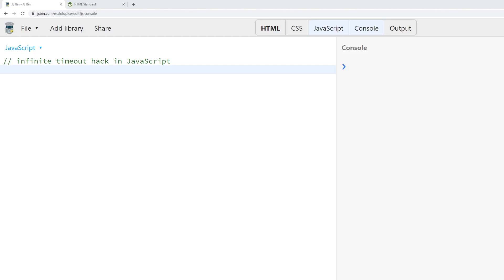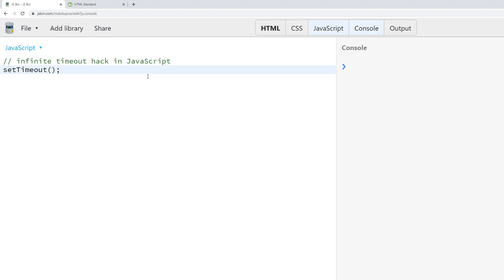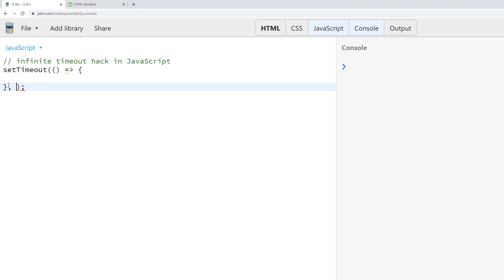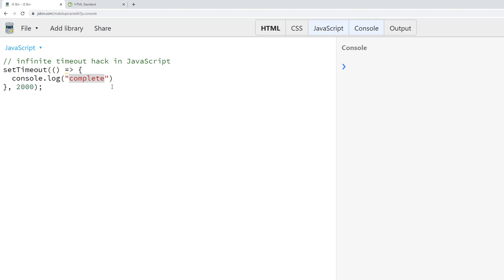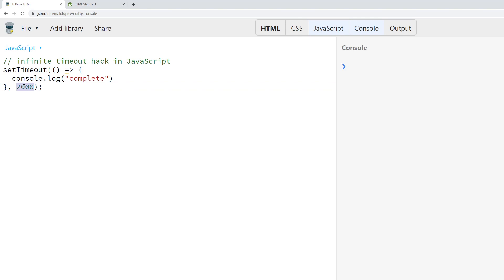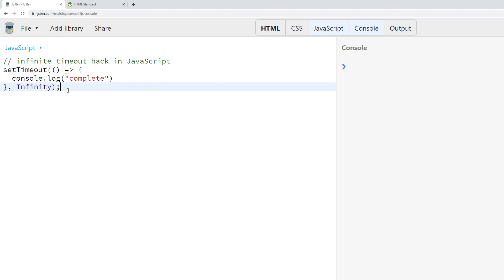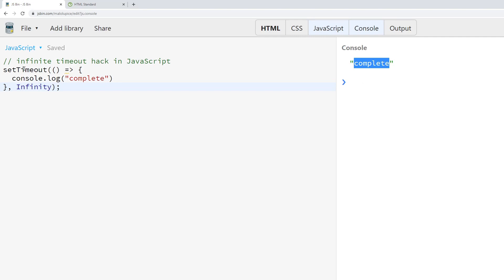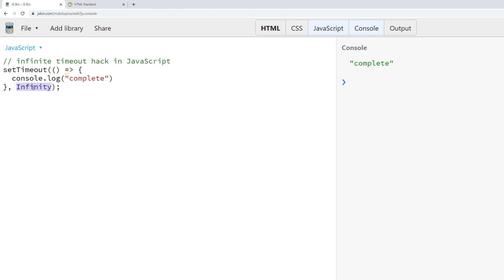This JavaScript Edge Case Can Easily Break Timers!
In this case, if a timer accepts a user submitted value for when to go off - but forbids the user from specifying a timer earlier than x - an immediate function fire can be forced by utilizing the number-like value Infinity which is accepted by setTimeout() but will cause an overflow.